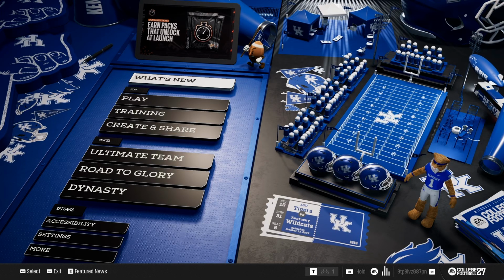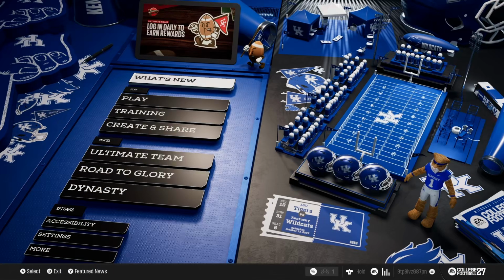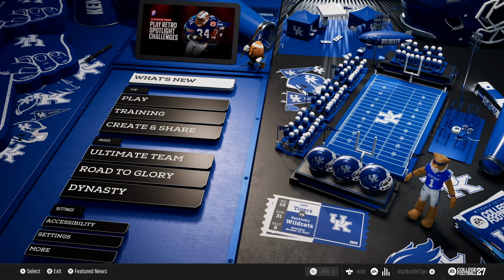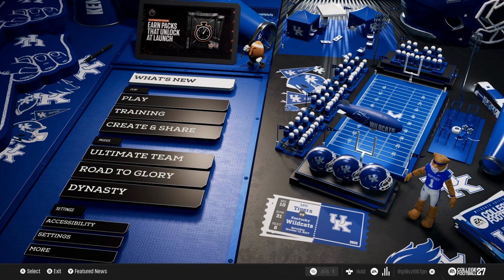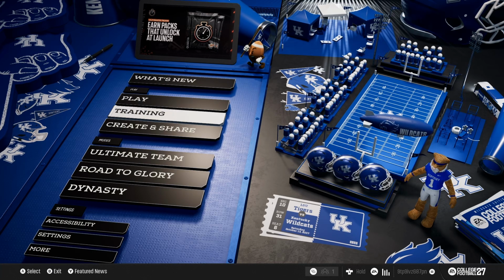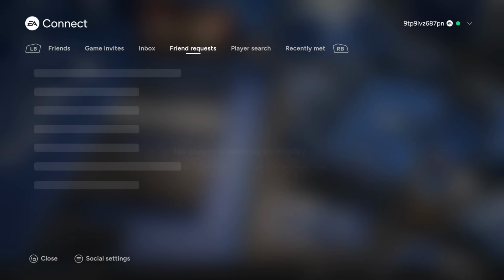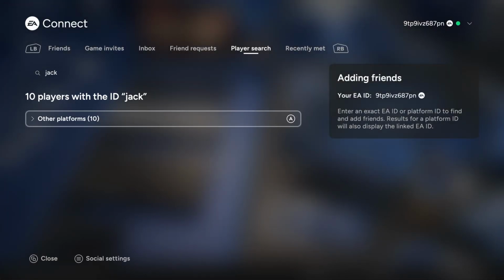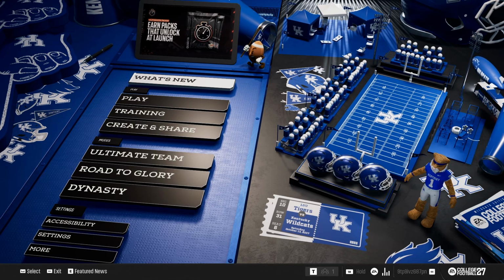College Football 27: How to Find/View Your Online EA ID - Locate EA ID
in this video, i show you how to locate and view your online ea account id in college football 27. you'll learn where to find your profile information so you can easily share your account name with friends for online features, cross-platform play, and connecting with other players. Did this video help? Thanks!